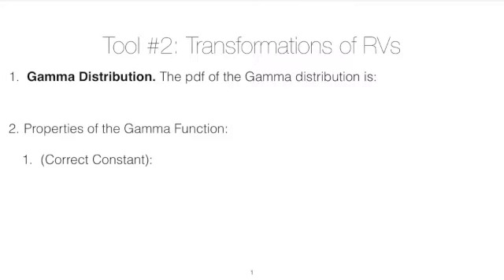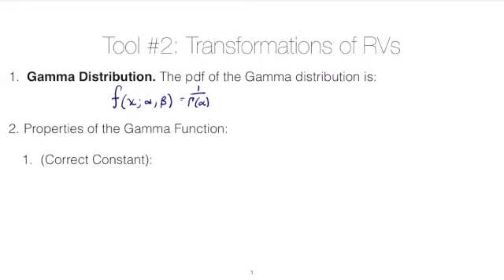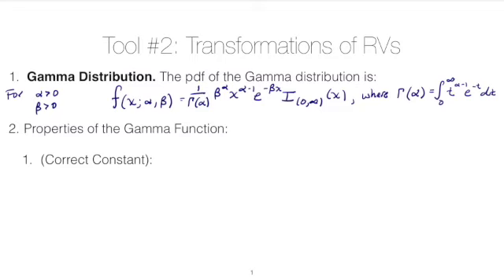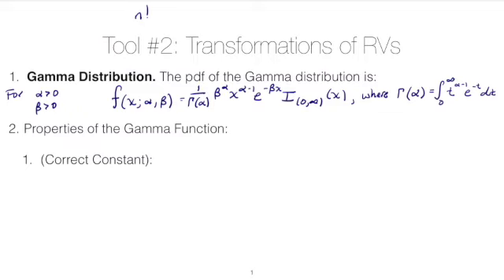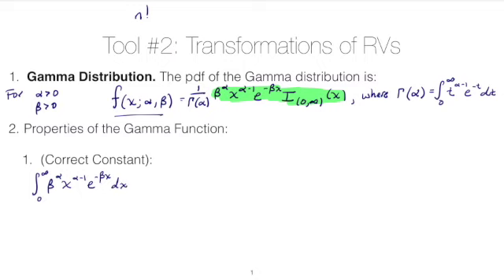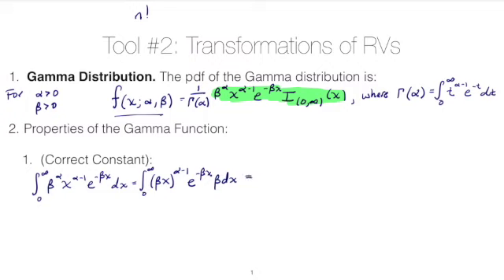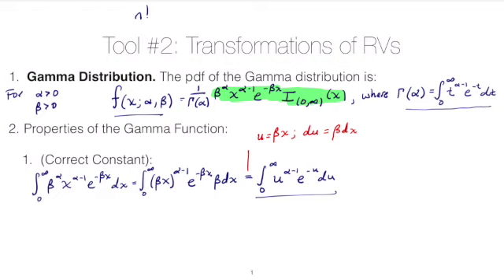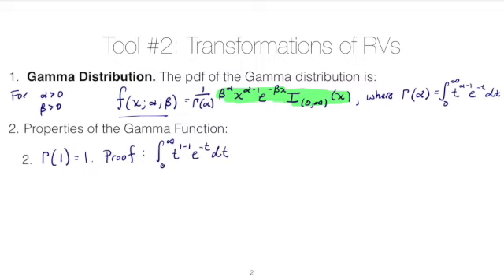STAT 4520 Unit #2: Some properties of the gamma distribution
The goal of this video is to prove some properties of the gamma distribution.